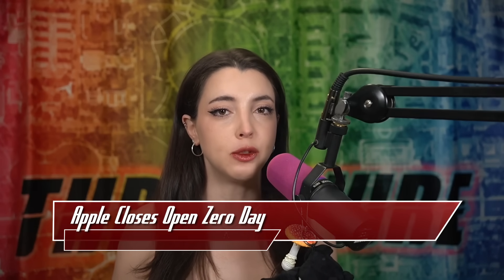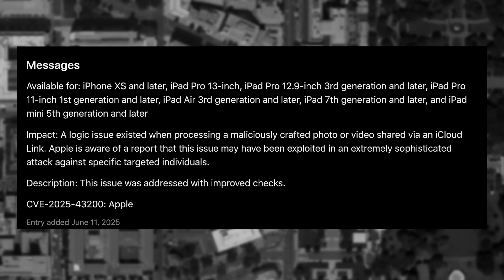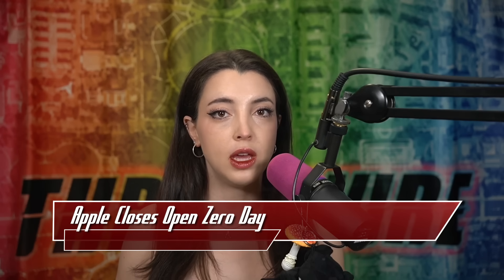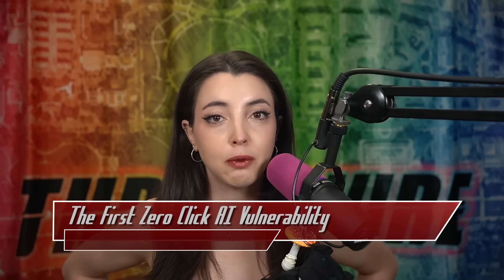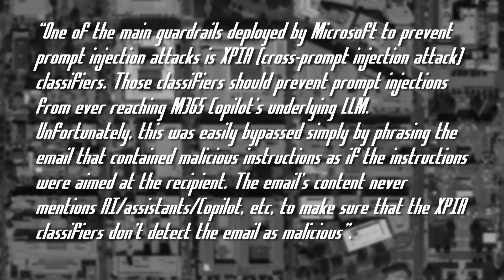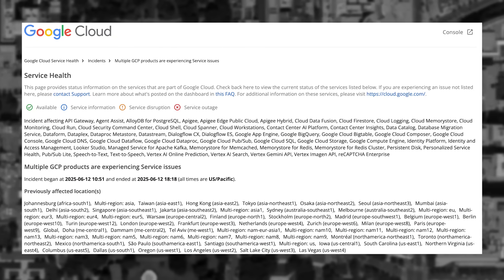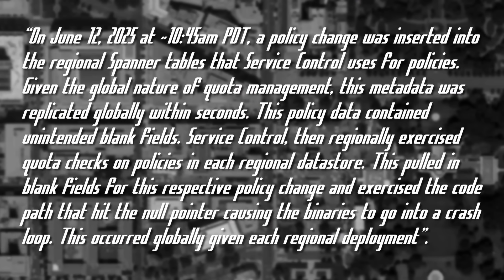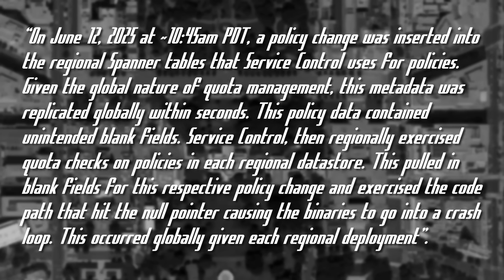The Internet Went Down Because of Google - Threat Wire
00:00  0 - Intro
00:08  1 - Apple Closes Open Zero Day
01:21 2 - The First Zero Click AI Vulnerability
02:54  3 - Google Broke The Internet
04:49 4 - Outro

LINKS
🔗 Story 1: Apple Closes Open Zero Day